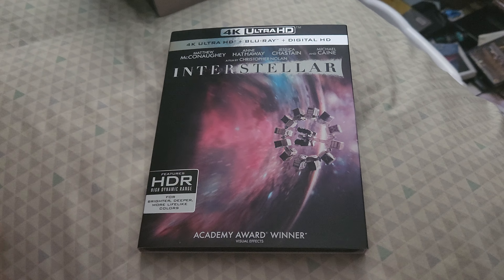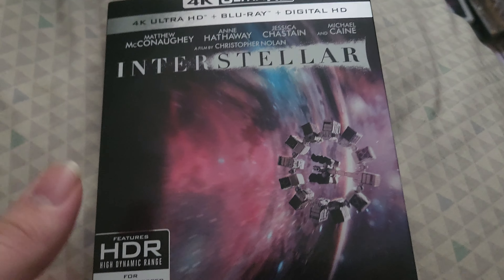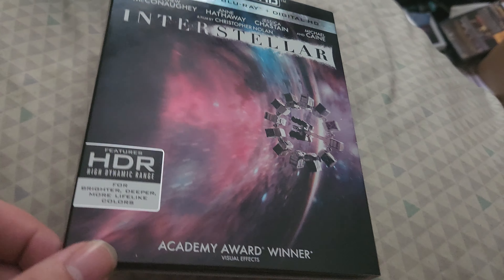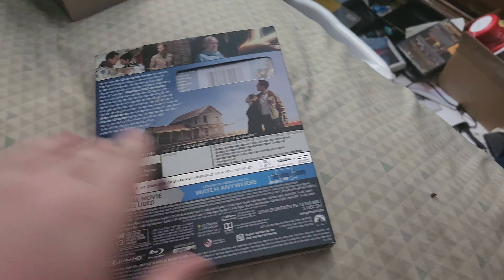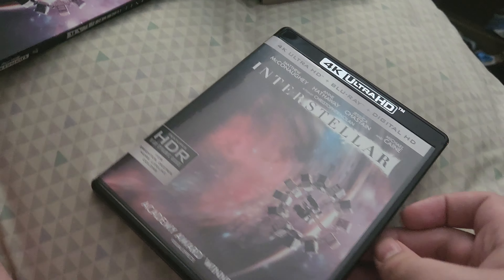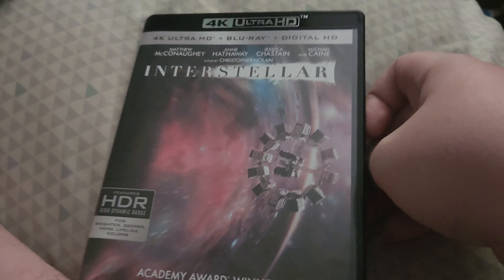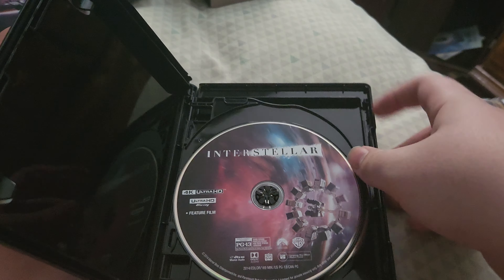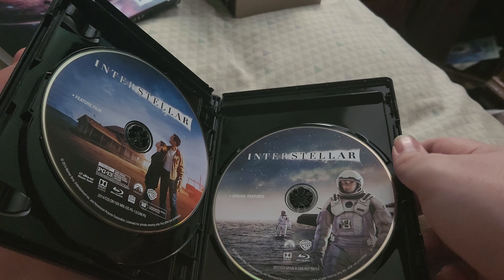UNBOXING: Interstellar 4K